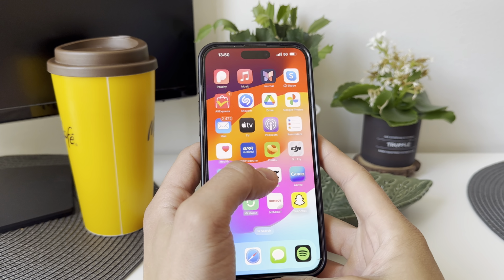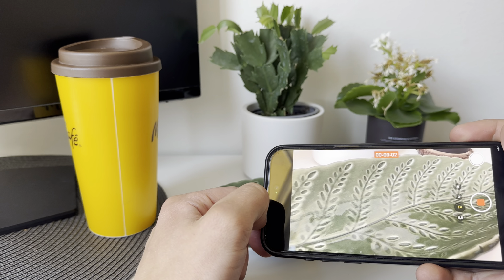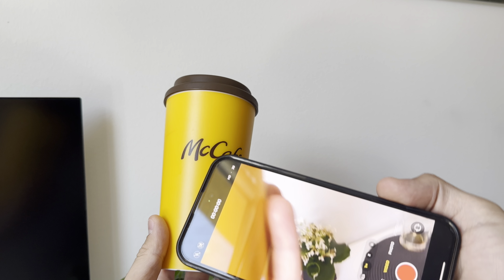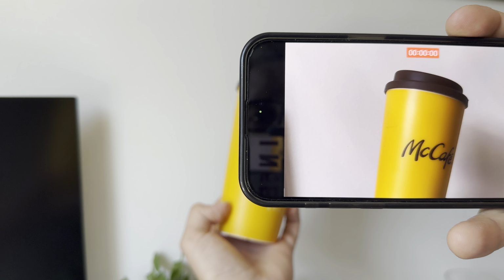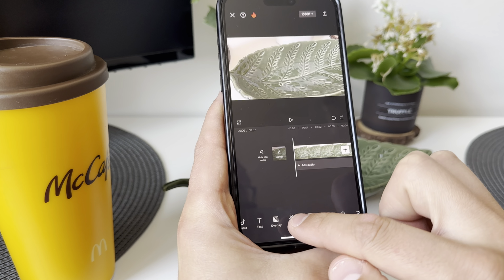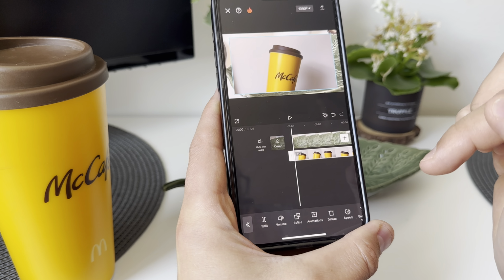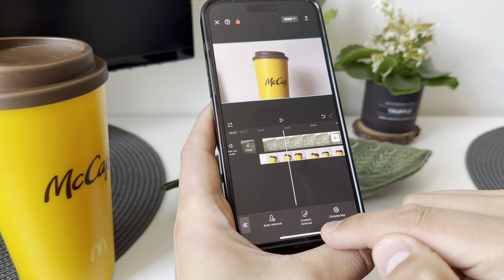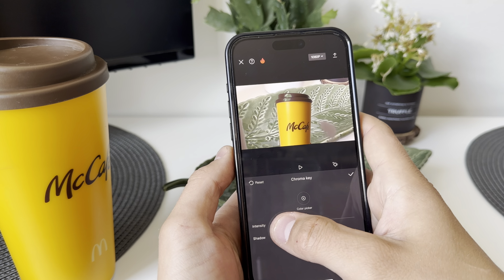How to Add Green Screen in CapCut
Learn how to add and edit green screen effects in CapCut with this easy-to-follow tutorial! I’ll guide you step-by-step on how to use CapCut’s green screen feature to create professional-looking videos. Perfect for beginners and experienced editors alike, this tutorial will help you take your video editing skills to the next level.